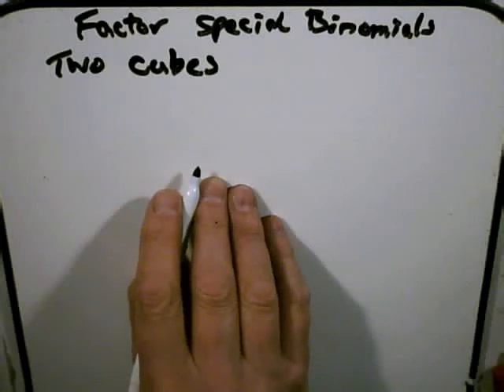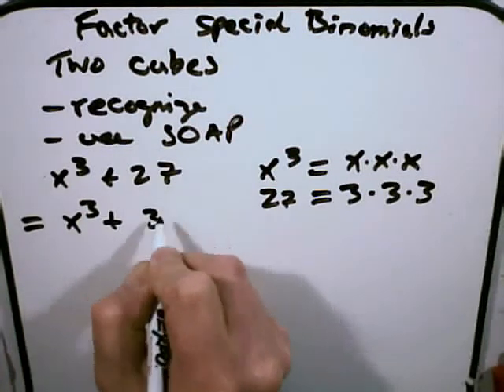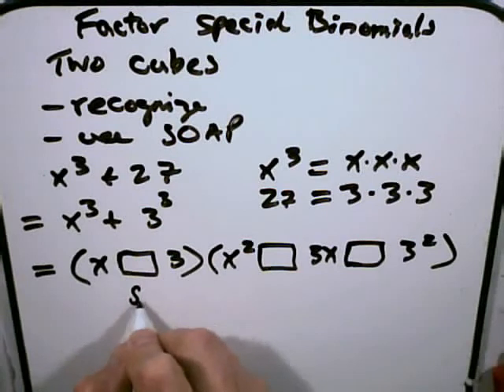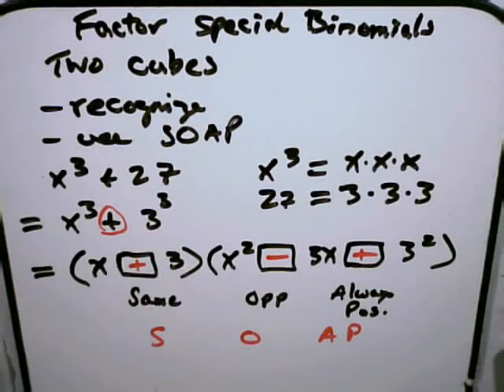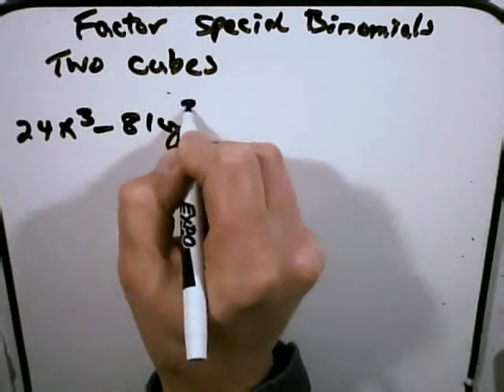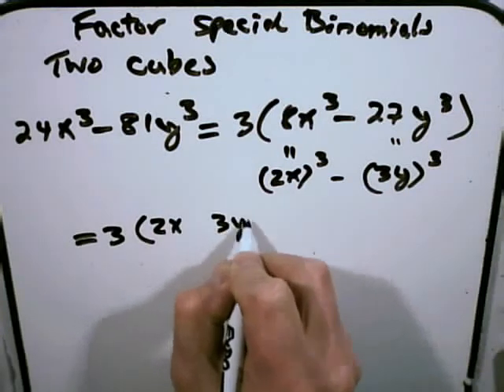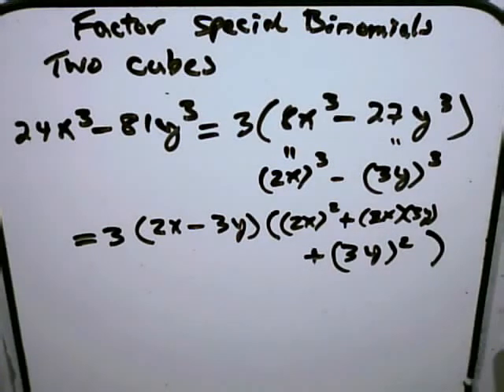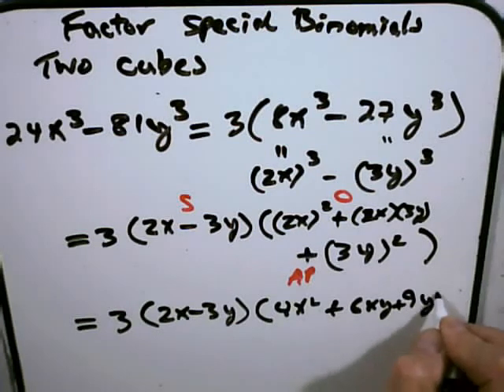C6p5x2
Ch 6.5 Factor sum or difference of two cubes